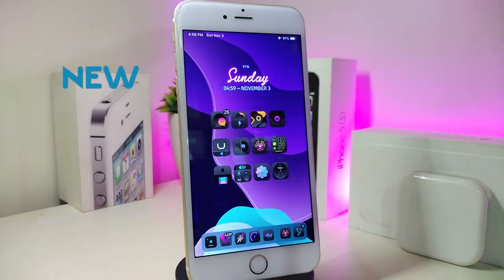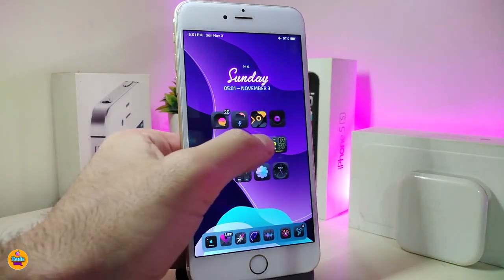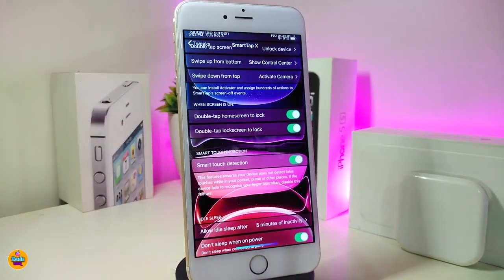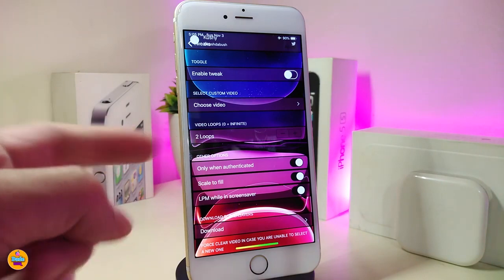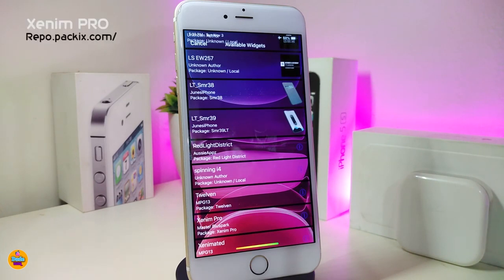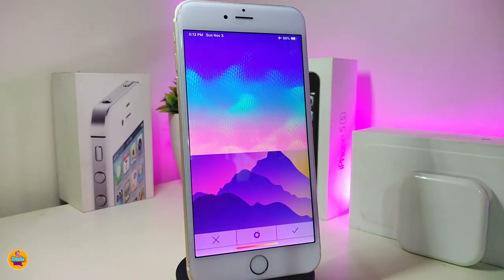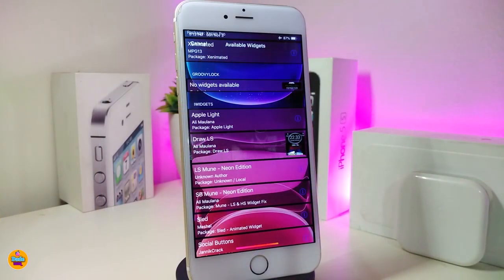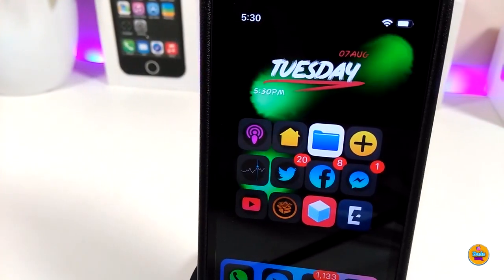TOP Best Tweaks for iOS 13 Jailbreak! (Checkra1n & iOS 13.3)